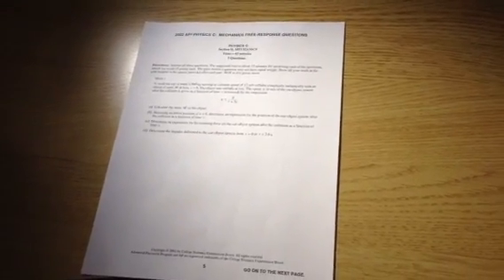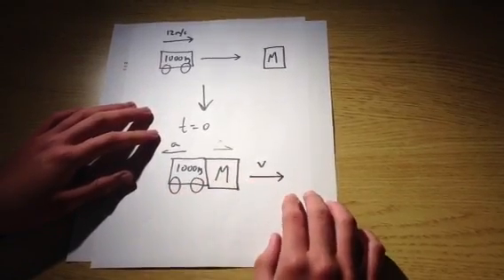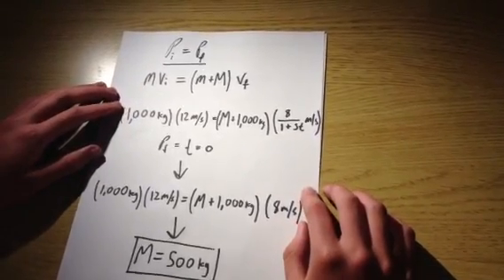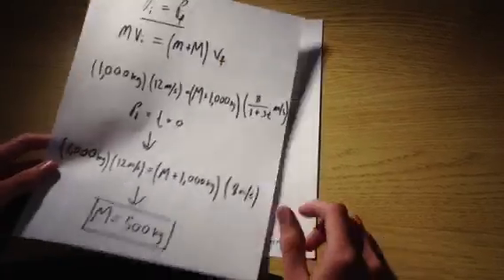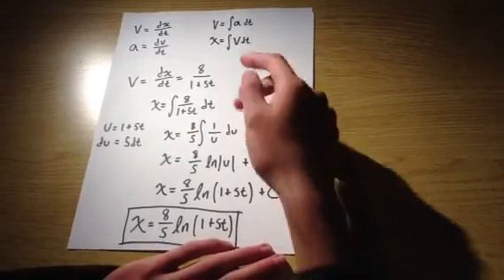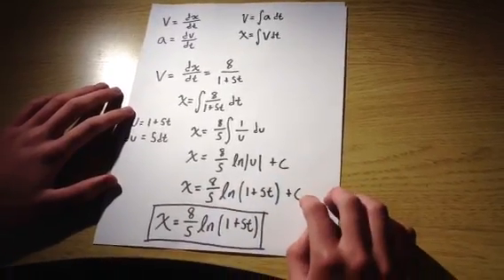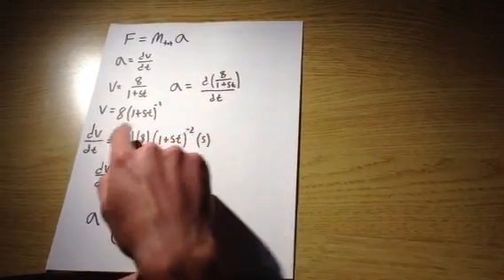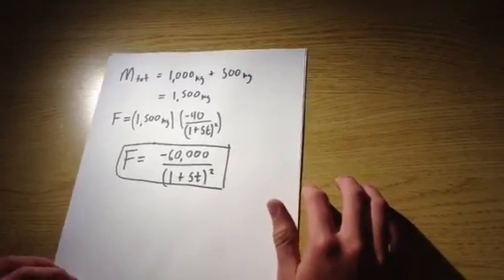2002 AP Physics C Mech. 1 Explained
All parts explained and impulse/ momentum discussed.